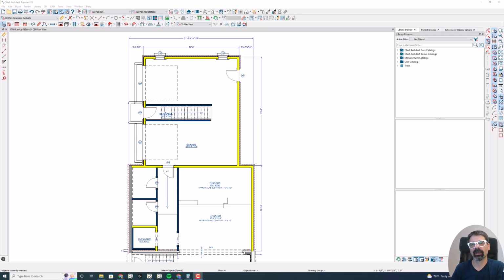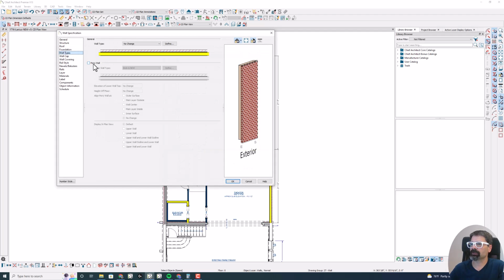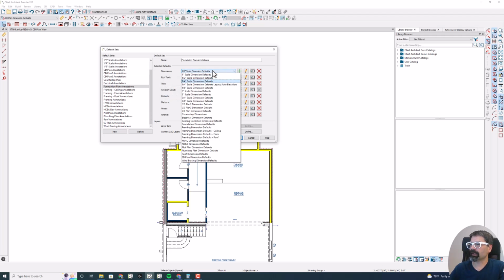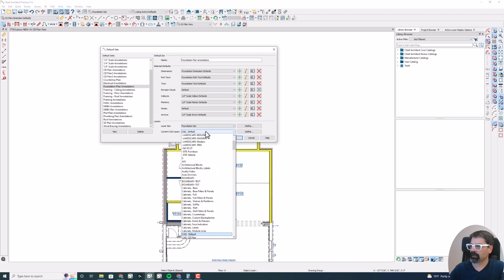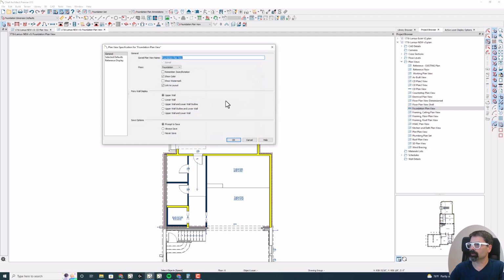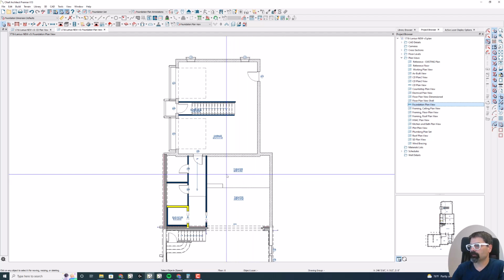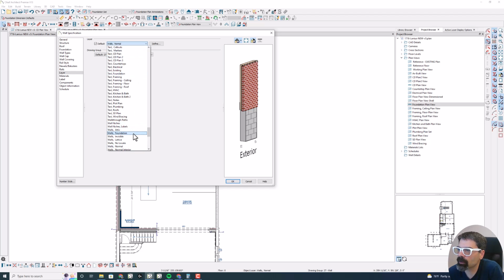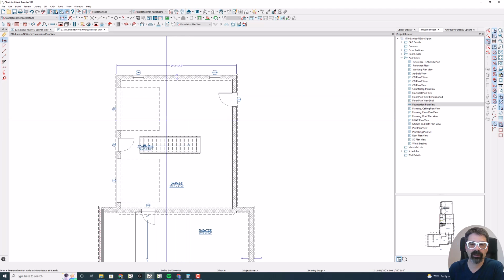Walkout Foundation Plan setup | Chief Architect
Designing a walkout foundation? Trying to figure out what levels to put the walls on AND make the plans look appropriate? Here's one way that I do it. I try to keep my floor level 1 as first floor, and 0 as the basement, otherwise, you have to adjust floor levels a lot if you were to make 0 the foundation, 1 the basement, and 2 the first floor.